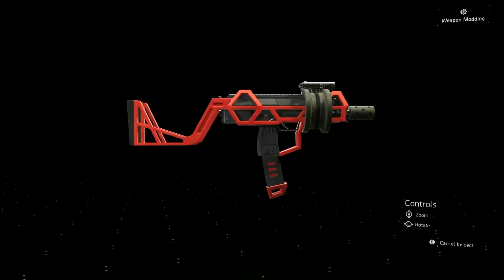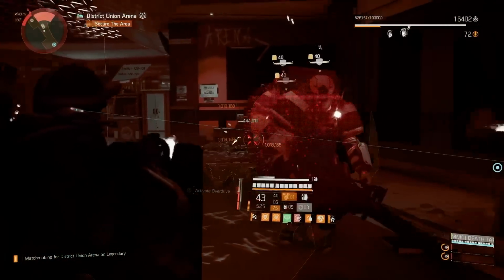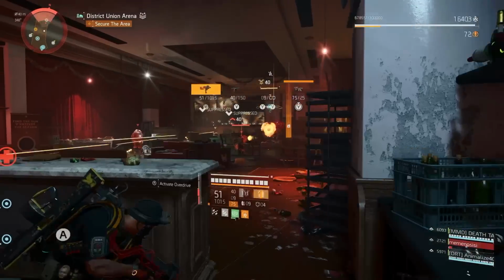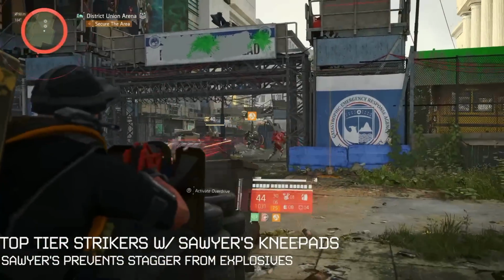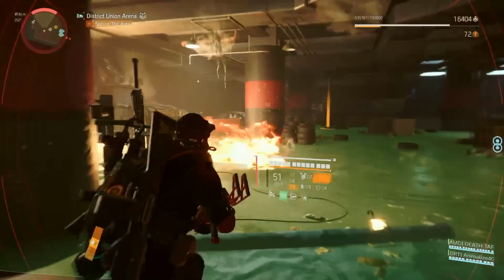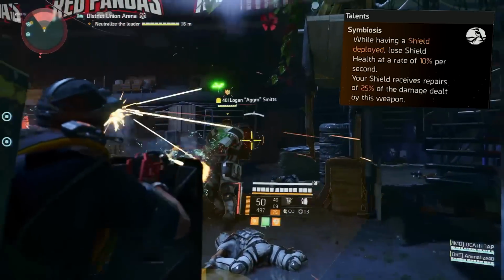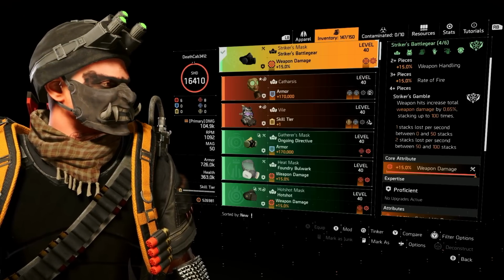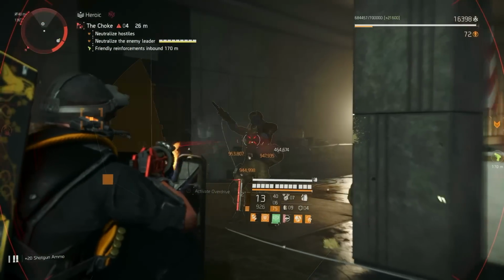The Division 2’s Newest Exotic SMG – Is Oxpecker Worth It?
The Oxpecker is The Division 2’s first Exotic SMG that heals your shield while you fight—but is it worth using? In this breakdown, we test its stats, synergies, and best builds to see if it’s a game-changer or just another gimmick. Watch now to find out if the Oxpecker deserves a spot in your loadout!

Tuxedo Bandido is the heart of the vibrant Tom Clancy's The Division 2 community on YouTube. Through a unique blend of entertainment and education, Tux creates captivating content that brings gamers together. With a warm and inclusive approach, he fosters meaningful connections during live streams and interactive discussions, making his channel a haven for gamers seeking camaraderie. In a landscape often marred by toxicity and negativity, Tux stands as a beacon of positivity and creativity, inspiring others to embrace the transformative power of gaming. Join Tux and his community on an unforgettable journey where gaming becomes more than just a hobby—it becomes a shared adventure.